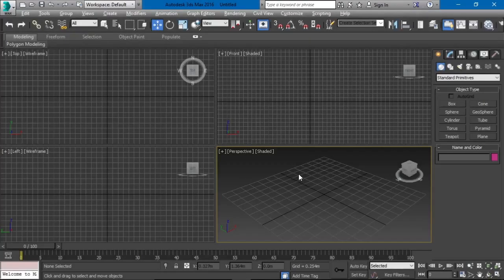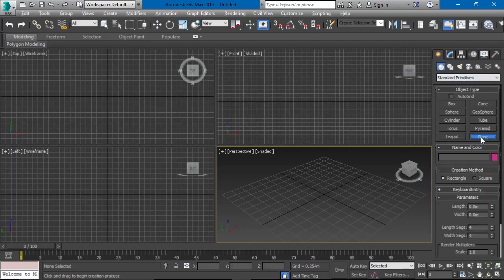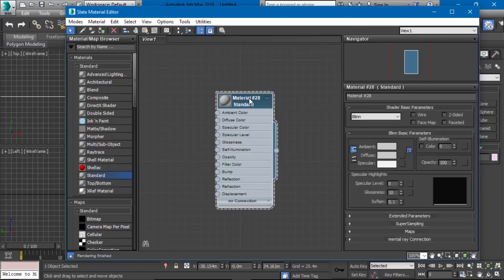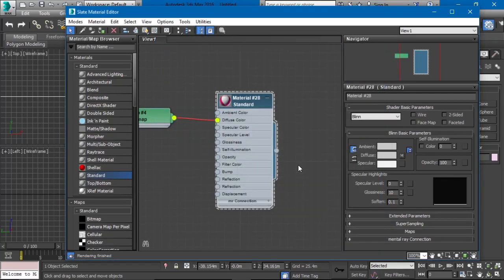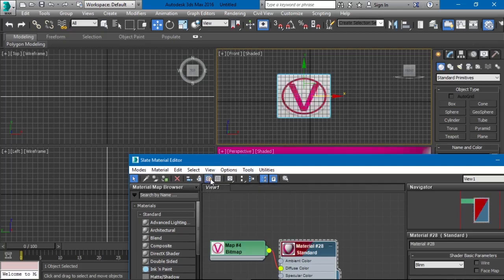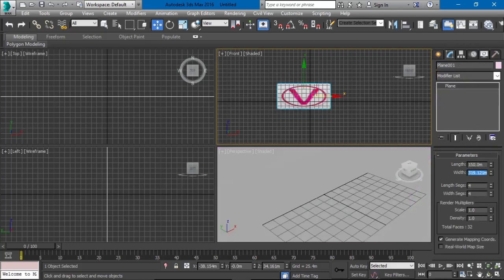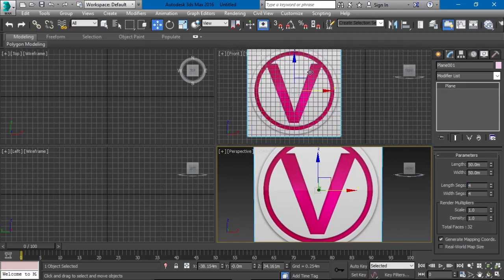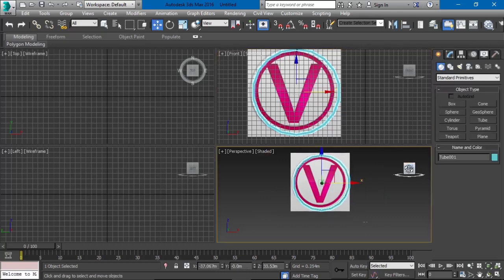3ds max beginners tutorials - #9 reference images